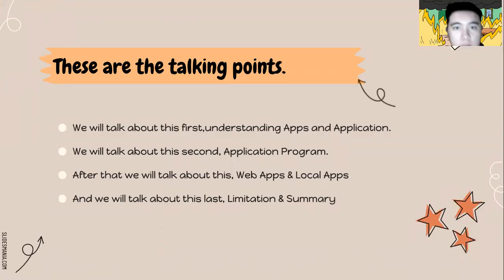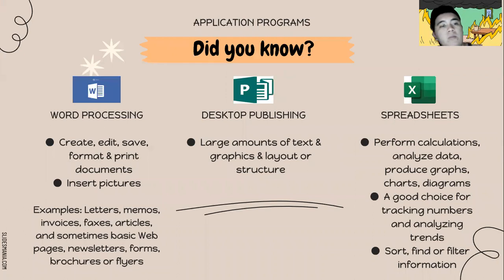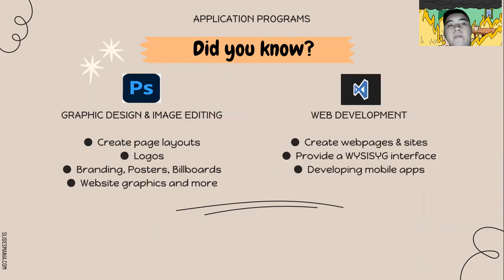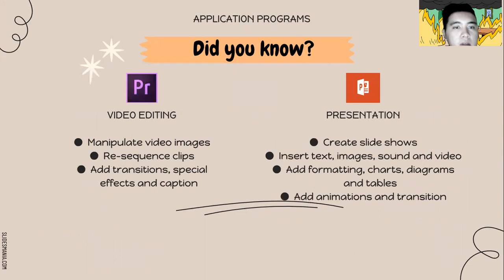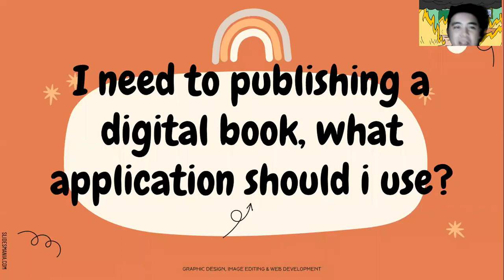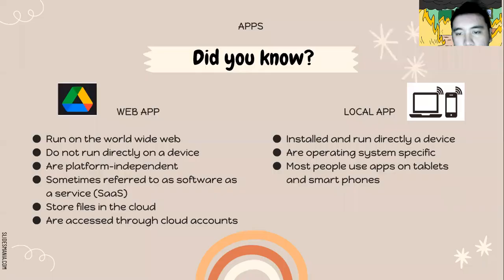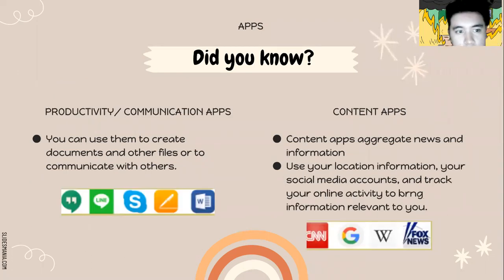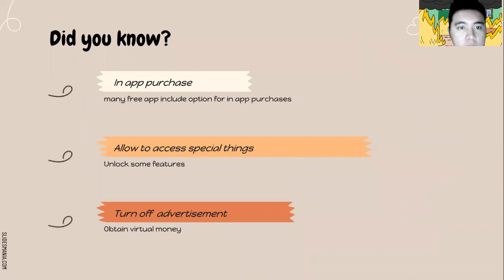Apps & Application_IT ERA